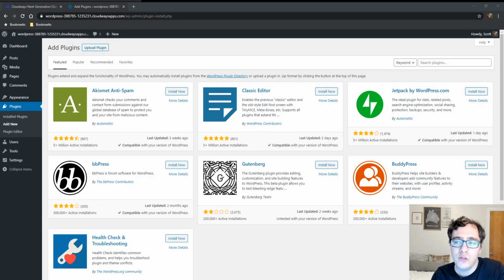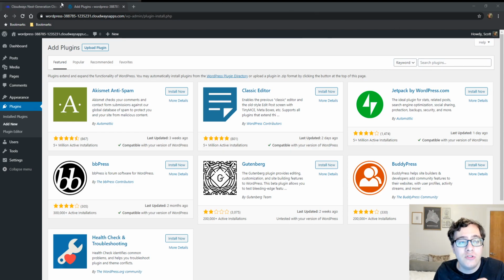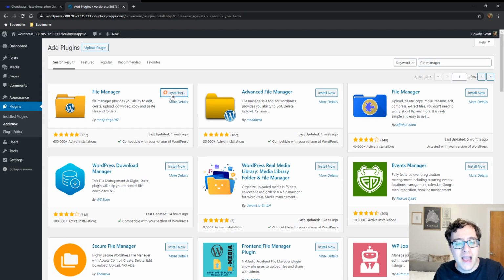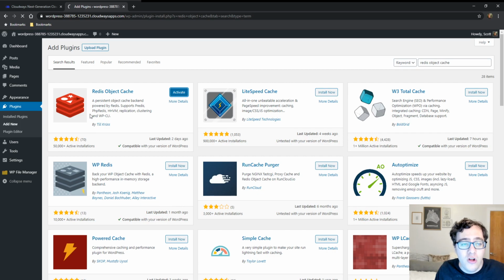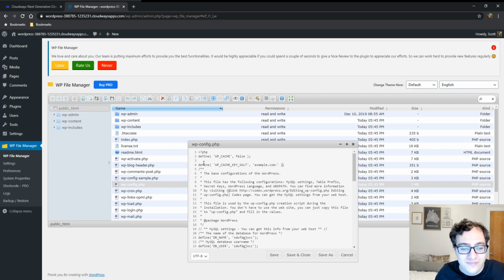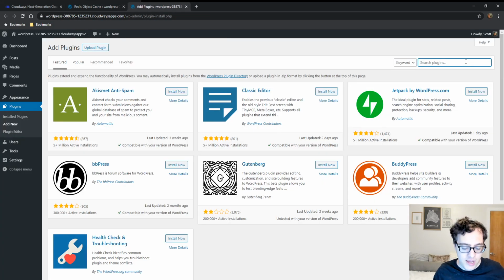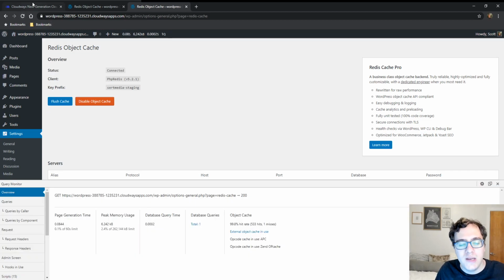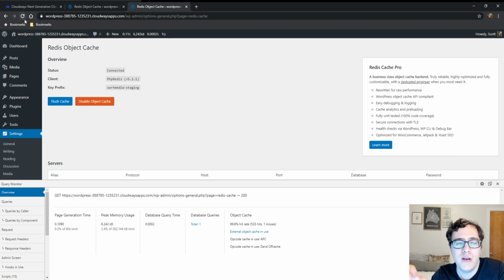How To Setup Redis Object Caching For WordPress On Cloudways 2020 - WordPress Redis Cache Tutorial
Redis is a memory caching software that runs on the service. It can be used to accelerate the backend performance of your WordPress website by caching database queries and other objects. In this video, I show you how to set Redis Object Caching for WordPress on the Cloudways hosting platform. I also explain it's benefits and why you should be using it if your host provides it.

Add To wp-config.php define( 'WP_CACHE_KEY_SALT', 'your-domain-here' );